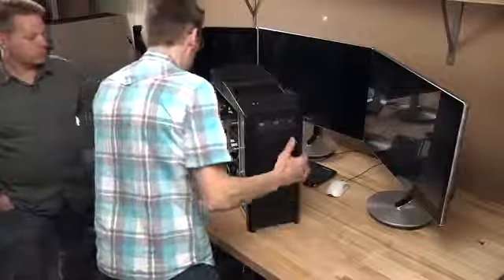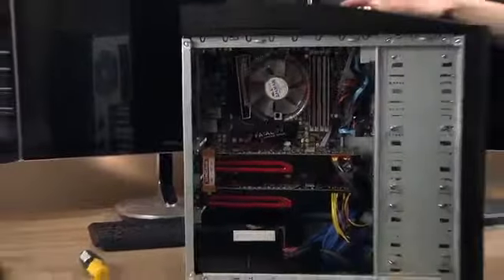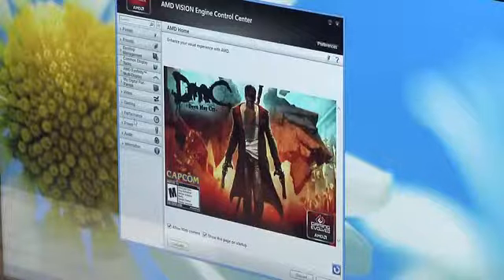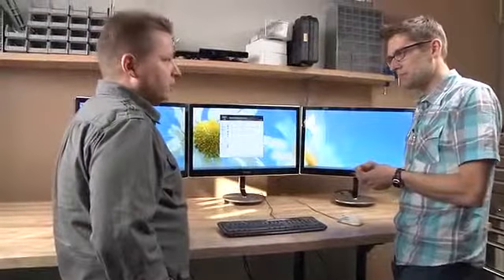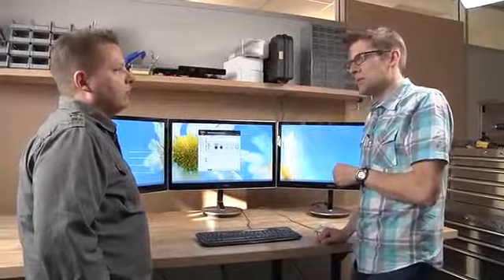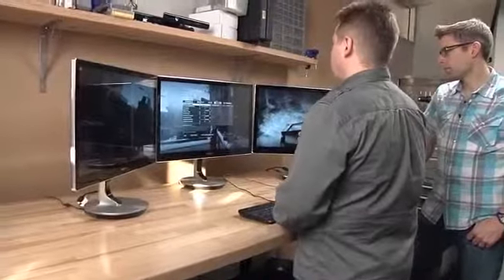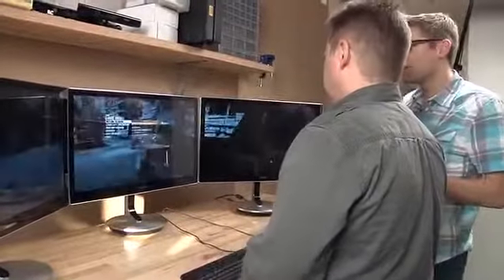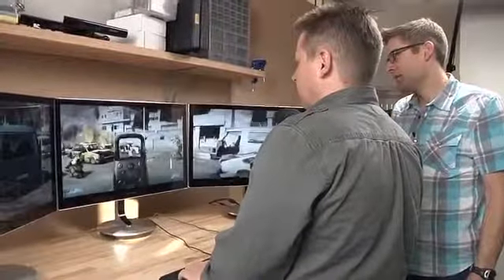Windows Extreme Gaming at 146 FPS with AMD CrossFire and Triple Display